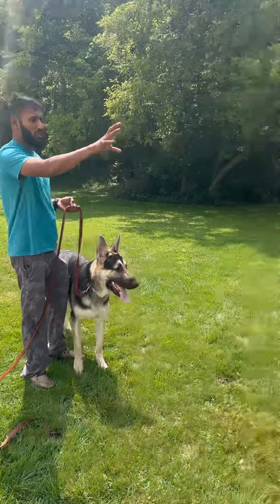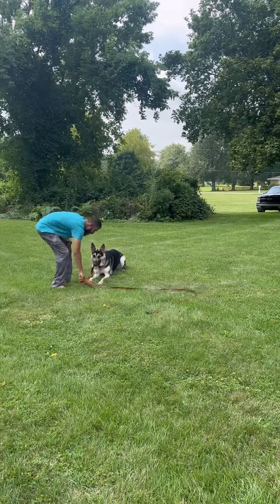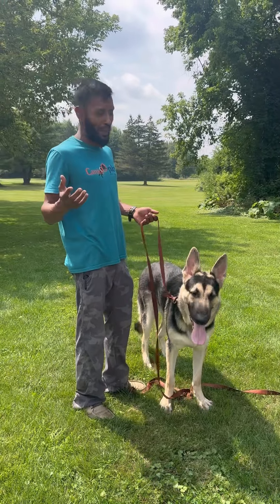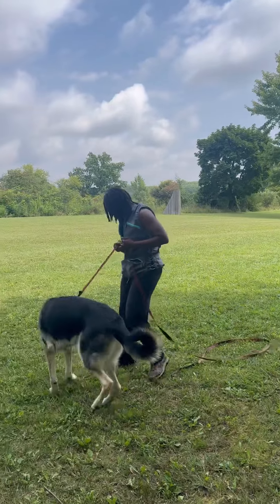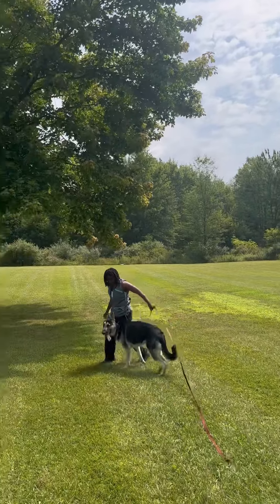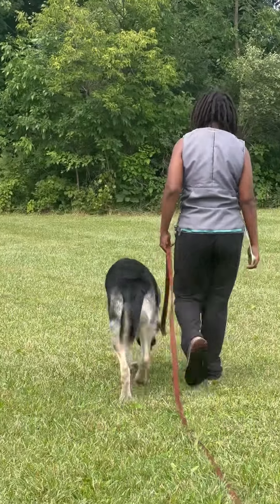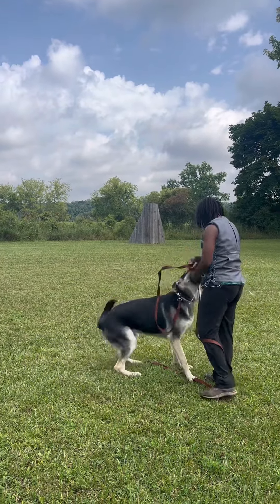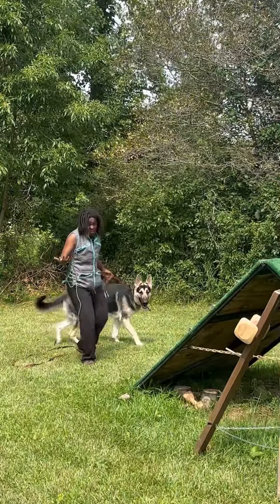Silver lining | Introducing responsibility